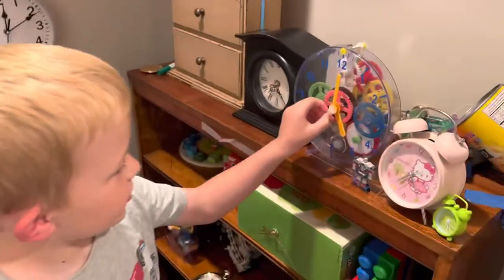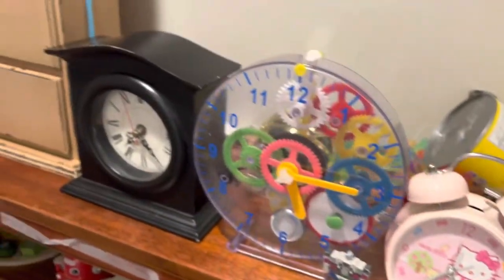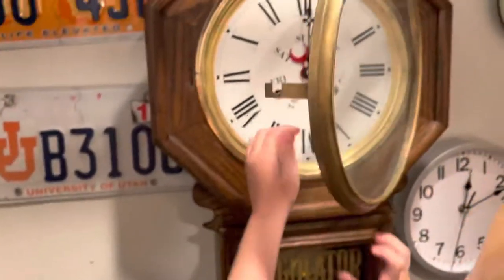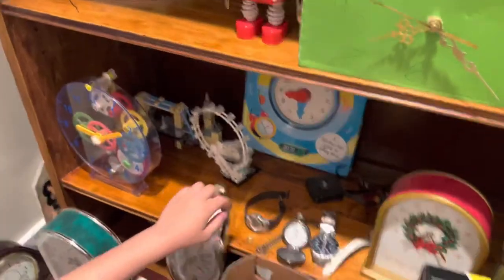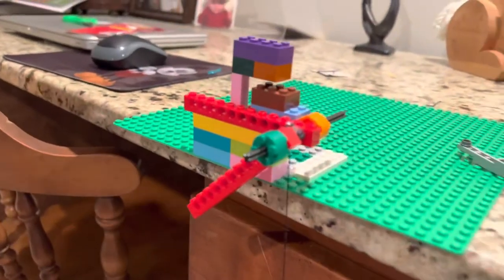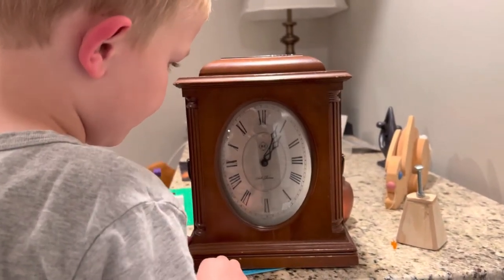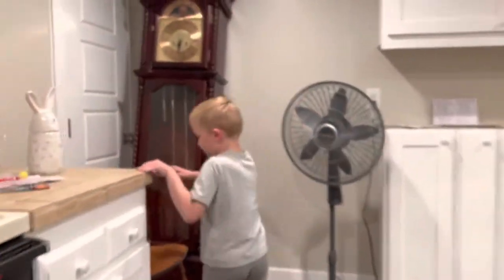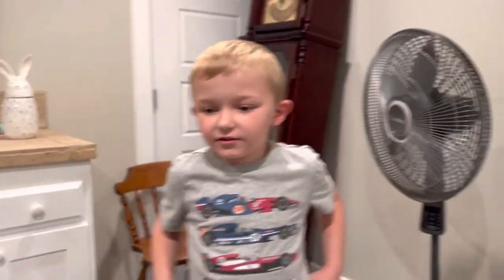Some of my favorite chiming clocks!